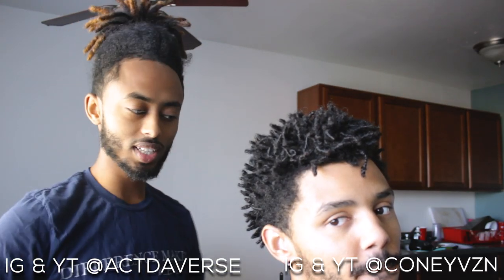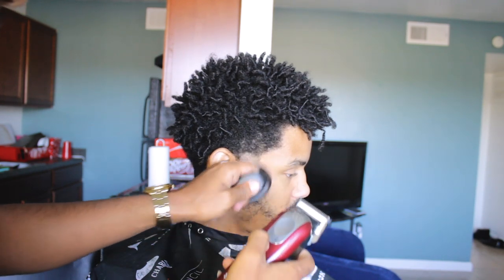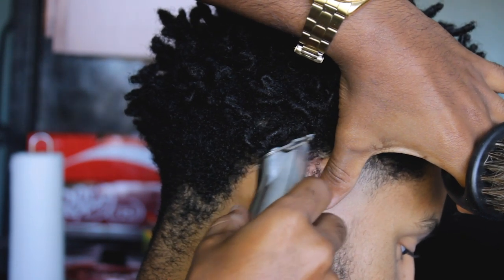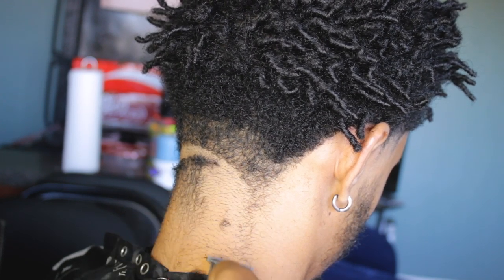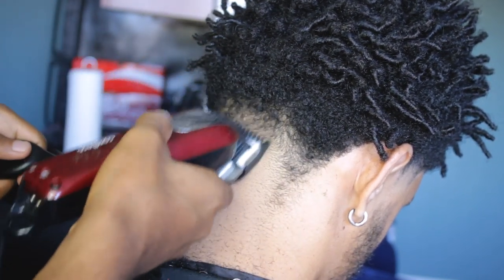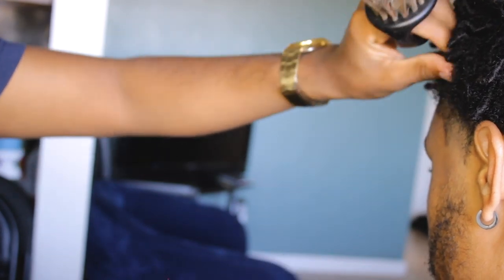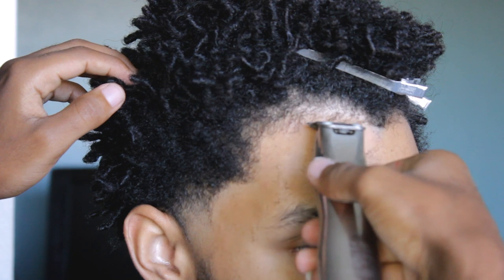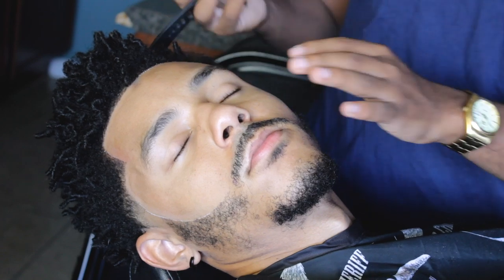🎯FINGER-COILED LOCS TAPER | STARTER LOCS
🔴STEP BY STEP TAPER ON STARTER LOCS

ITEMS USED IN THIS VIDEO:

Wahl Magic cordless clippers
Hand-Held Mirror
T-Outliner Trimmer
Andis is Shaver
Wahl Professional Color Coded Attachment